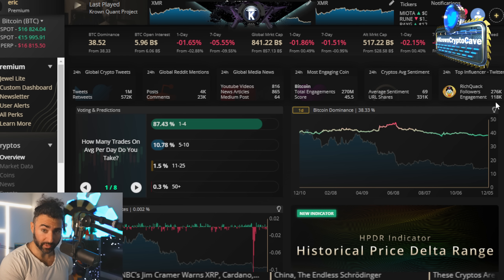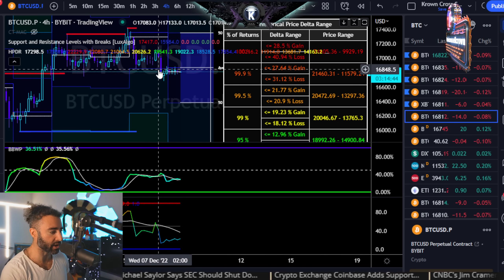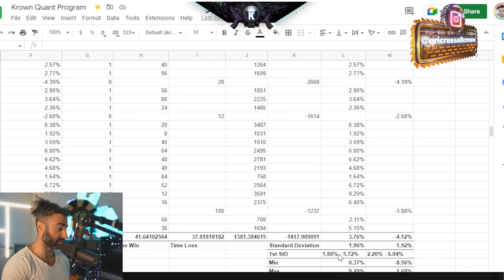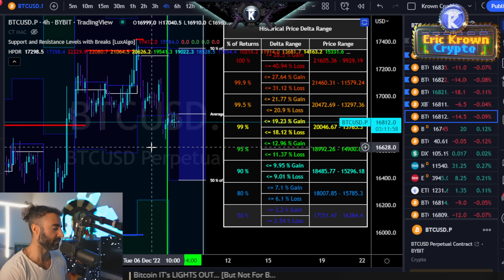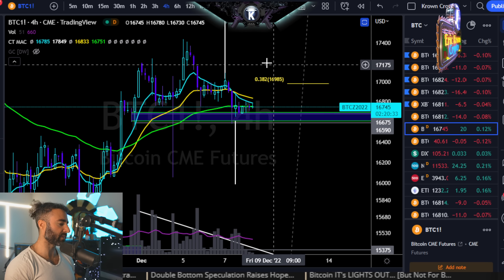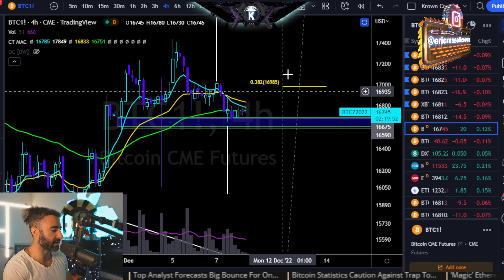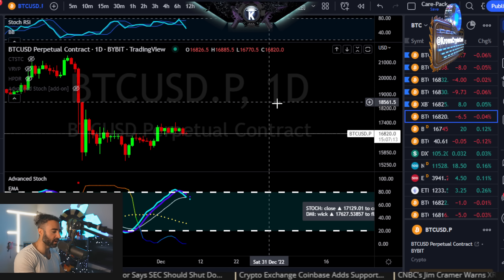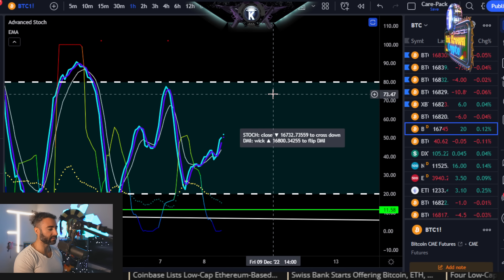Bitcoin 4% Price Move Expected [statistical analysis]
$30,030 Deposit Bonus For ByBit (special promotion)
0% Fees on maker orders for both Spot Orders & Derivative Contracts

Regarding the FTX situation please be aware of exchange risks. It would be wise to wait until full proof of assets vs liabilities is presented.

 - Price Action, Trade Journal, Market Data, Quant Data, Market Dynamics & More For Free.

*Programs*

The Krown Quant Project
12 Statistically driven & back-tested strategies designed for both trend & range scalping styles with live trades. Not for beginners.

40+ Modules of Video and PowerPoint presentation format over 35 hours long + Bonus Material. Reviews inside.

30+ Modules of Video and PowerPoint presentation over 20 hours long + bonus material.

The philosophical operating system I employ in order to create deep identity level change. This program is not directly trading related however may be useful for such activities.

00:00 Intro + HPDR Indicator
01:03 BTCUSD Spot Price 4h HPDR Indicator + Price Action Overview + Statistics
05:05 Bitcoin CME Futures 4h Price Action Chart Overview & Analysis + BBWP Signal + RSI Divergences
08:33 BTCUSD Perpetual Contract 1D Price Action Chart
08:58 Bitcoin CME Futures 1D Stochastic Momentum Oscillator Overview
09:10 Bitcoin CME Futures 12h Stochastic Momentum Oscillator Overview
09:16 Bitcoin CME Futures 6h Stochastic Momentum Oscillator Overview
09:27 Bitcoin CME Futures 4h Stochastic Momentum Oscillator Overview
09:38 Bitcoin CME Futures 1h Stochastic Momentum Oscillator Overview
09:47 Bitcoin CME Futures 4h Price Action Analysis
11:00 BTCUSD Spot Price 5D Price Action Analysis
12:35 Outro